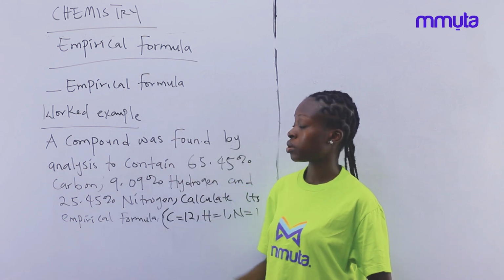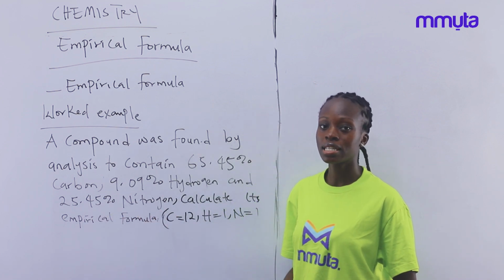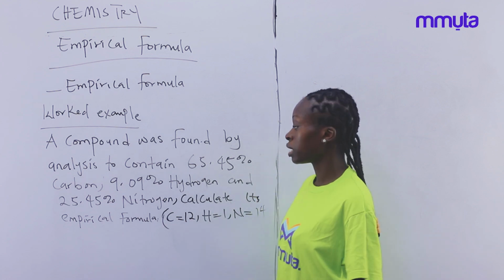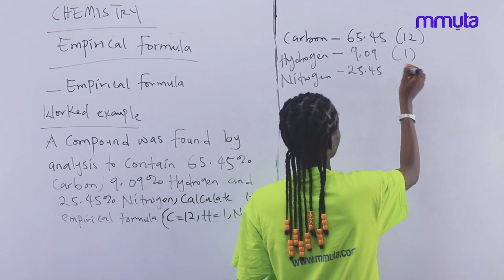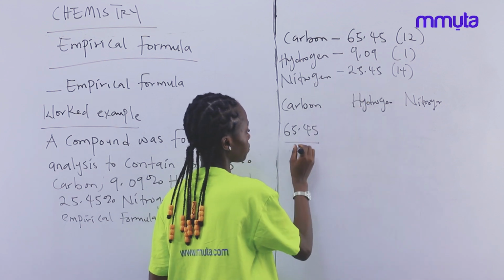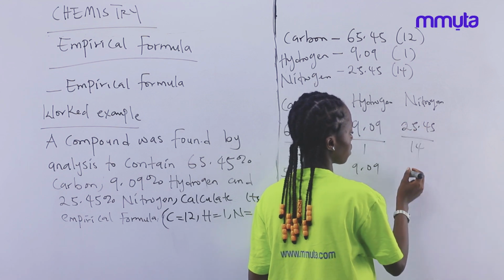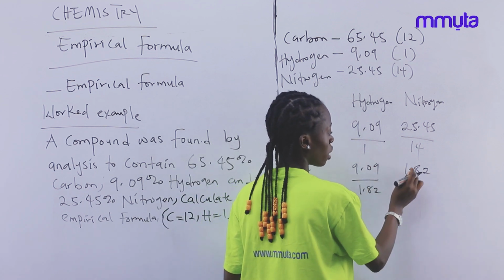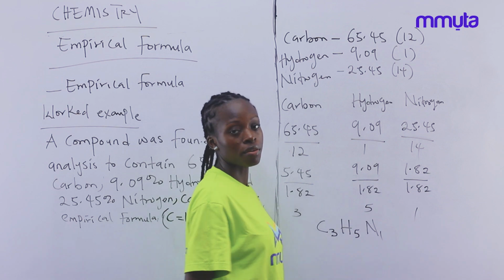Empirical Formular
An element is a pure substance made up of only one type of atom. A compound, on the other hand, is a substance formed by the chemical combination of two or more different elements.